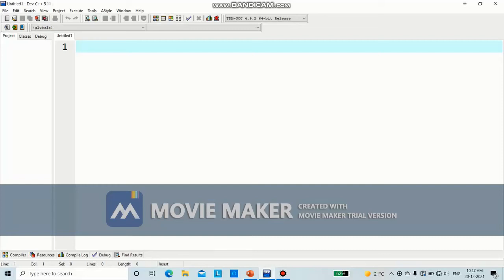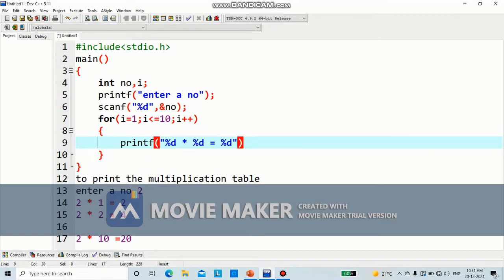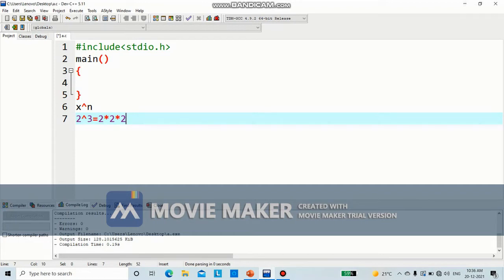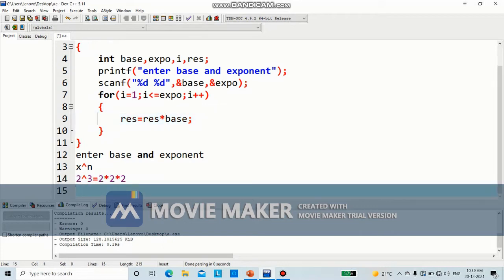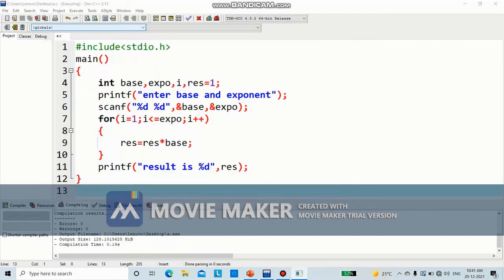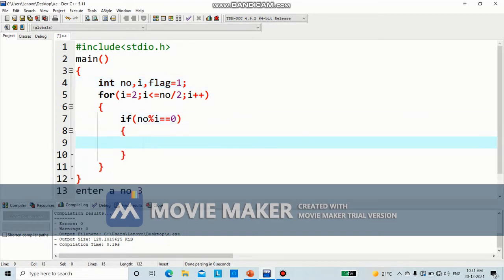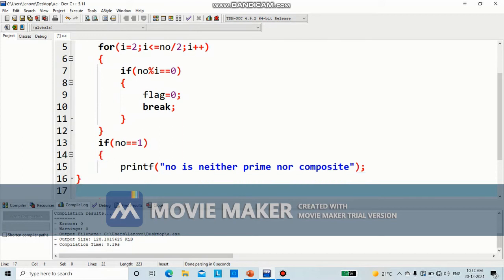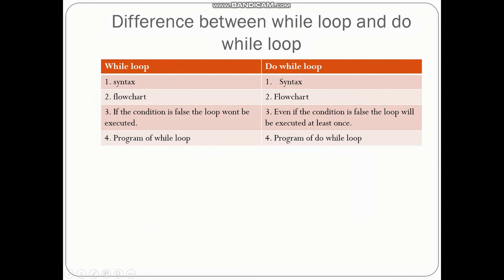C Programming | Day 12 Part 2 | Loop Program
In this video we will see C programs using for loop for the following:
1. Print multiplication table.
2. Find whether a number is prime or composite.
3. Find x^y.

In this video we will see difference between while loop and do while loop